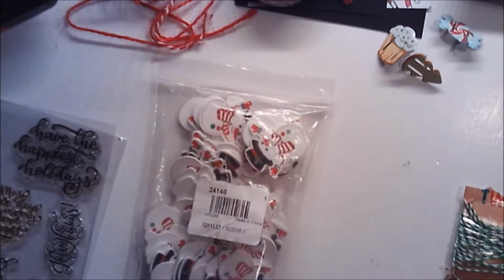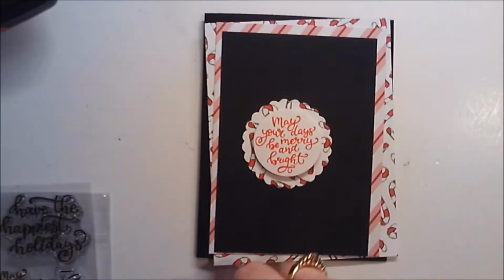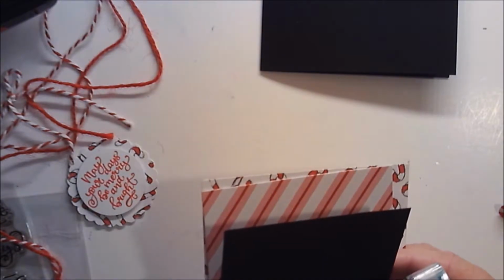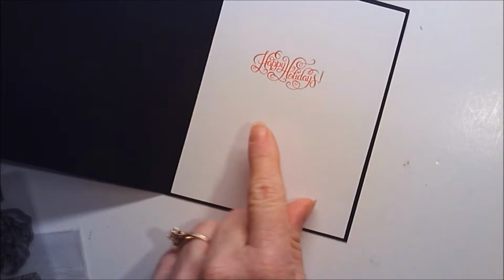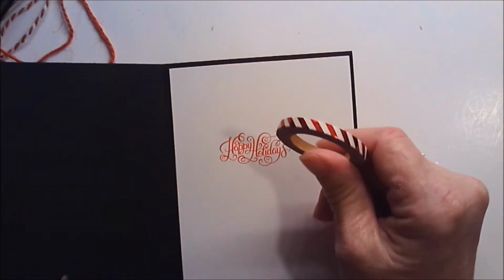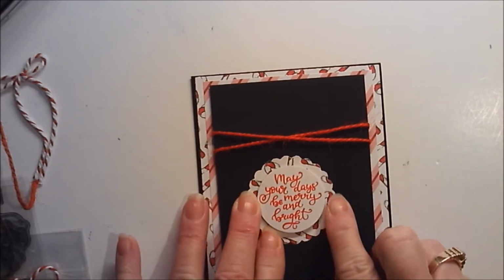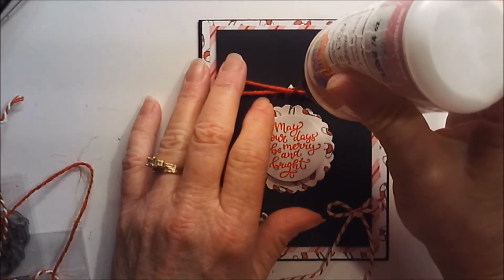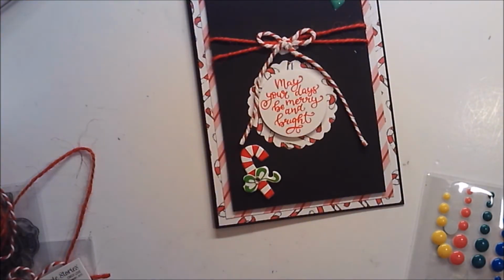Christmas in July Cards Card #3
Make someone's day smile and say Hello.
I hope you have a great day and a glorious tomorrow!